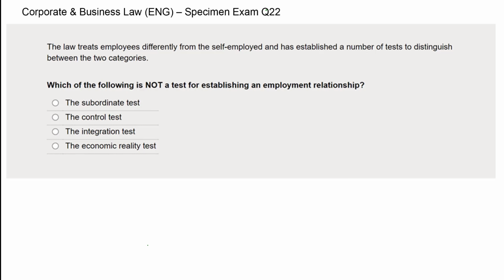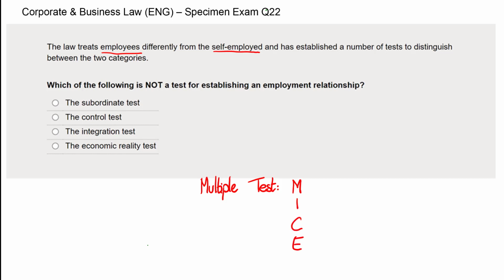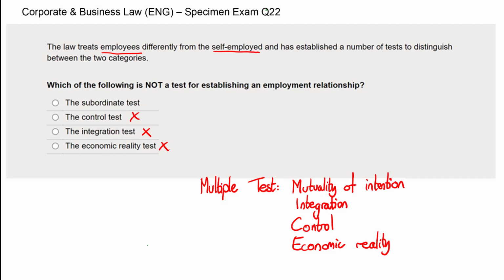Corporate and Business Law (ENG) - Specimen Exam Debrief Q22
A debrief of question 22 in the Corporate and Business Law (ENG)  specimen exam.